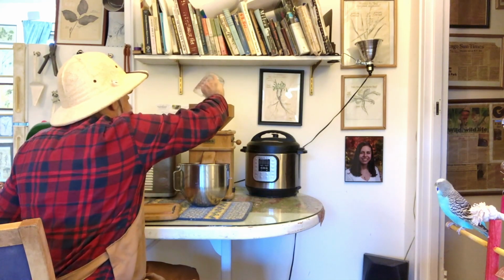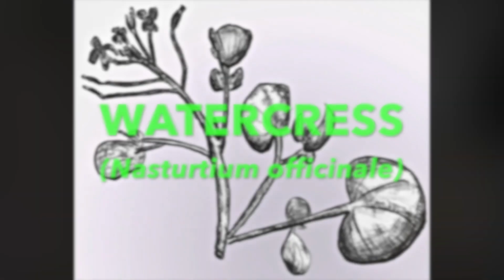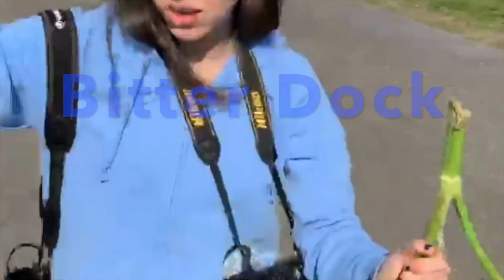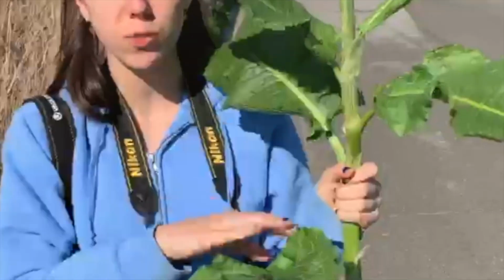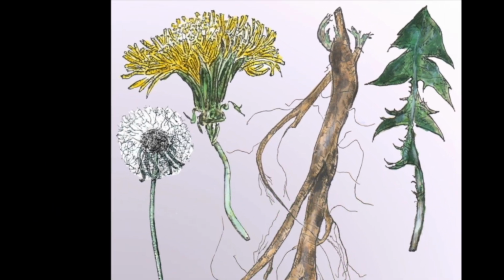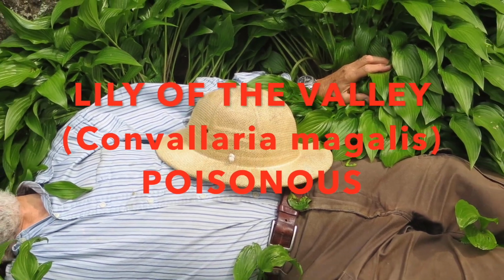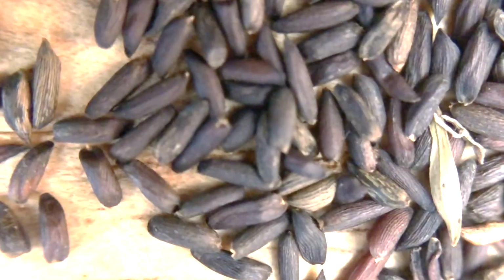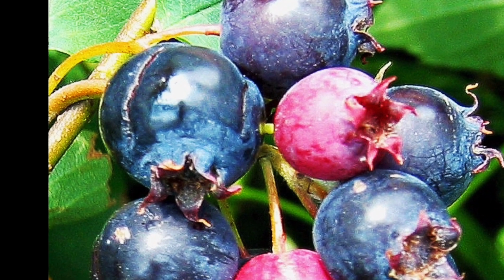Trailer for Foraging with the "Wildman" and Violet Video Course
This is a short trailer for my 41-hour online foraging course, along with my daughter, Violet Brill. We cover everything we know about 286 plants—videos supplemented with my original botanical illustrations & photos, plus my best recipes and my worst jokes!

Hope you enjoy it, and all the plants you're going to learn and use!